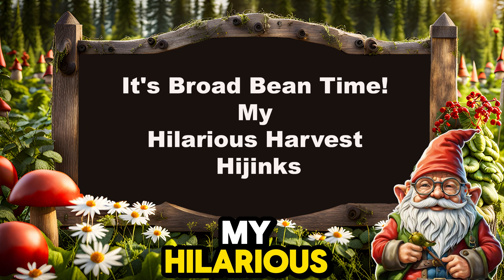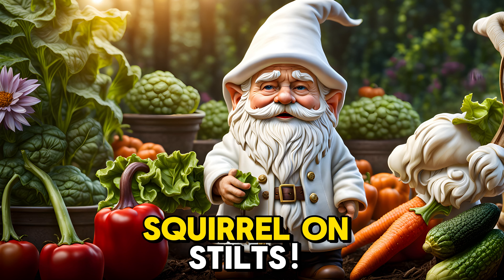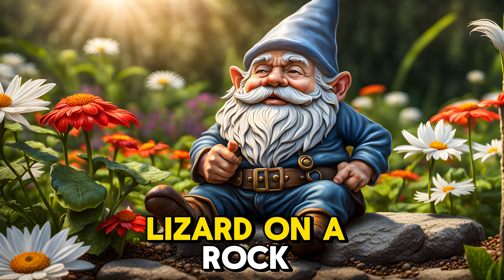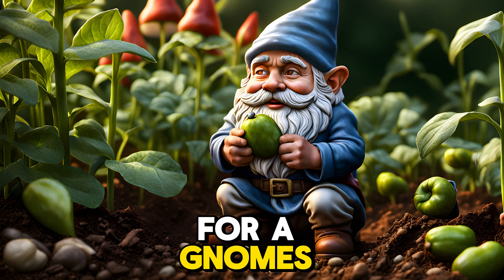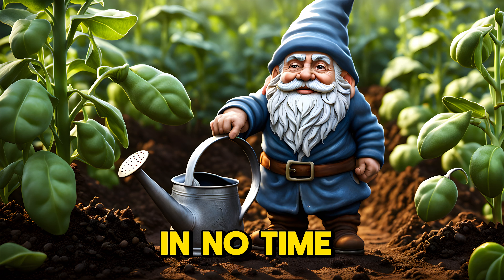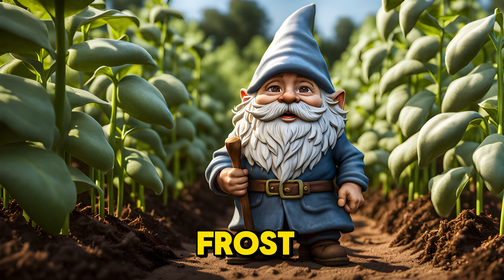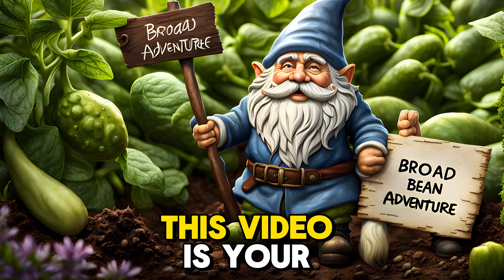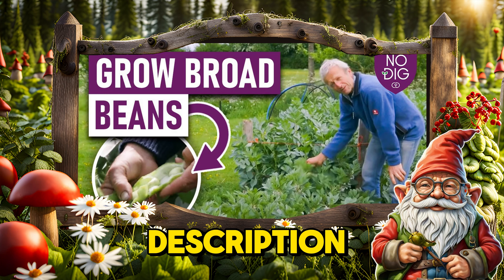Growing Broad Beans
Ahoy there, young sprouts! Gather 'round ol' Dave the garden gnome, for I've got a tale to tickle your green thumbs! Forget boring textbooks and stuffy classrooms, I'm here to introduce you to the world of broad bean gardening, and trust me, it's more exciting than a squirrel on stilts!

Picture this: plump, juicy broad beans bursting with sunshine and flavor, grown right in your backyard! This YouTube video I stumbled upon is like a magic beanstalk of knowledge, sprouting everything you need to know about raising these broad beans.

Think of your garden as a tiny kingdom for your bean babies. They need sunshine to soak up like a lizard on a rock, so pick a spot that gets a royal rumble of rays. The video shows this gardener who explains it all with more pep than a pack of dancing daffodils. And get this - he uses time-lapse magic to show your beans shootin' up faster than a beanbag rocket!

Planting's easier than dodging a grumpy troll. Just dig a hole deep enough for a gnome's treasure chest (about an inch!) and pop those big, beautiful beans in, like pearls in a princess's pouch. Keep 'em watered regularly, like giving your pet snail a daily bubble bath, and they'll sprout in no time.

As your beanstalks climb towards the clouds, remember, a little TLC goes a long way. The video reveals the secrets of "banana peel power-up" (aka compost) and "critter chaos control" (pest-fighting tricks) to keep your bean kingdom thriving.

Harvesting is the grand finale, like unwrapping a birthday present from Mother Nature. When the pods are plump and green, snap 'em off and dive into their crunchy, deliciousness. You can munch on 'em fresh, cook 'em up in a royal feast, or freeze 'em for later - the possibilities are endless!

Worried about frost? Don't fret, young sprout! The video has tips on building bean-cozy blankets with row covers and fluffy mulch. And guess what? Broad beans are like little soil superheroes, adding nitrogen to your pot-kingdom, making it the envy of every gnome on the block!

So, what are you waiting for? Grab some seeds, a pot, and get ready to grow your own bean adventure! This video is your treasure map, packed with laughs, tips, and even bonus content (think gnome-sized recipes!). Trust me, gardening is a blast, and who knows, you might just unlock a lifelong love of growing your own grub. Now go forth, gardeners, and let your green thumbs do the talking!